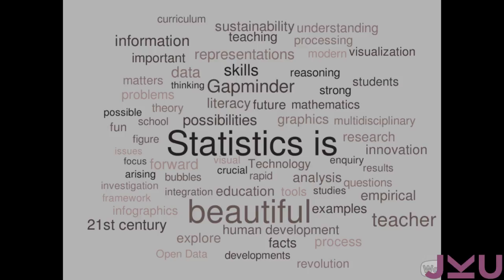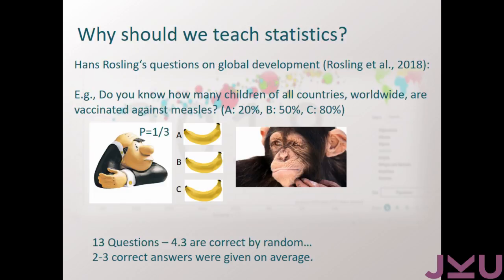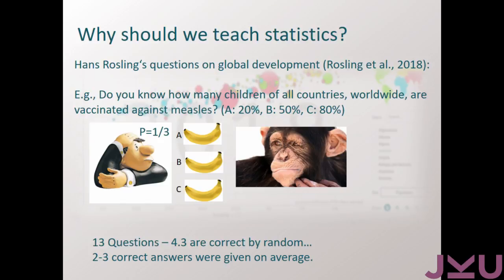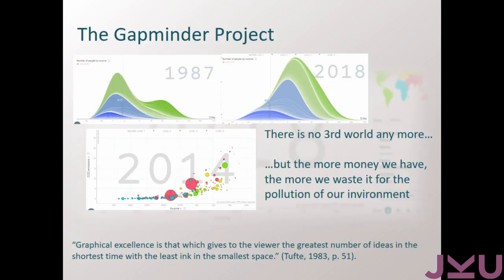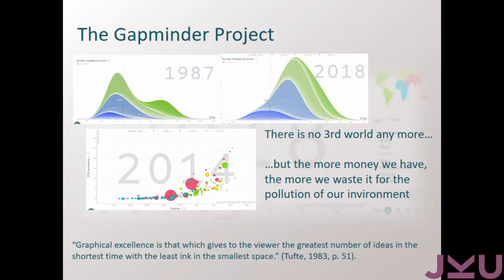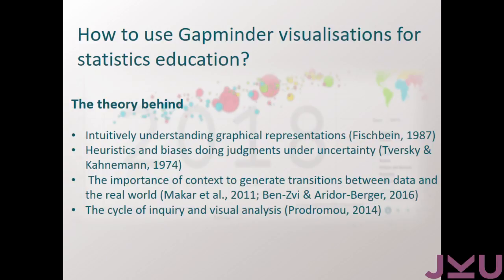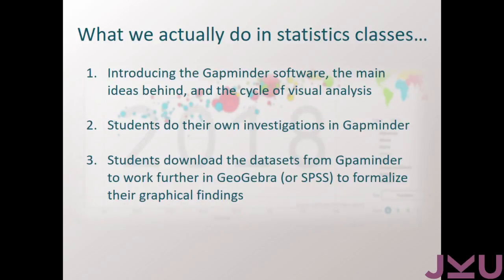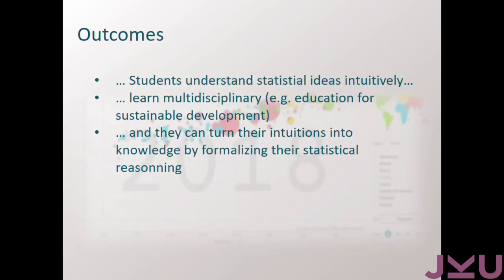Martin Andre - Visualizations make data meaningful: Technologies in modern statistics education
Gamification and Creativity in STEAM Education Conference: 17-18 Jan 2019 JKU Linz
Martin Andre, Pedagogical University Tyrol & JKU, Austria - Visualizations make data meaningful: Technologies in modern statistics education